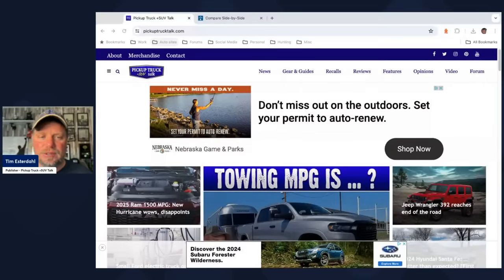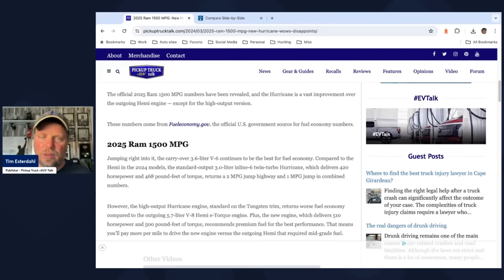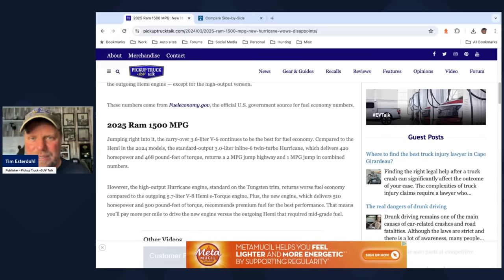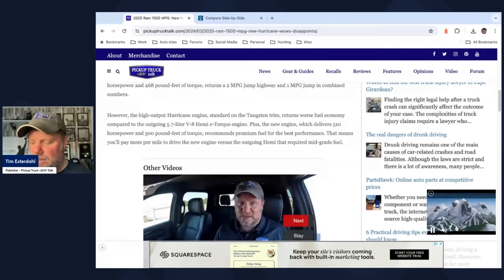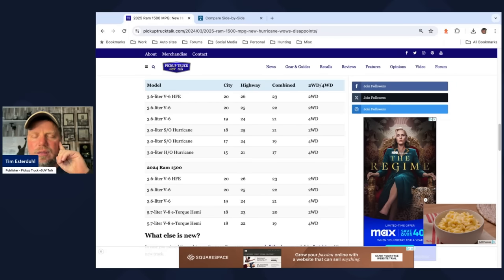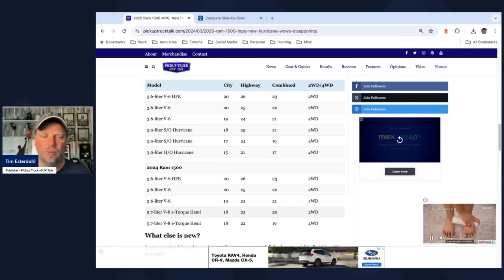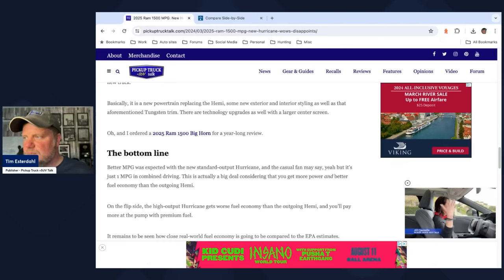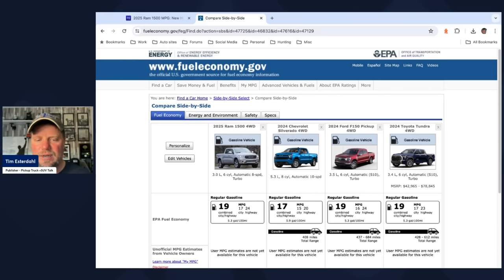2025 Ram 1500 MPG Numbers Plus Full-Size Truck MPG Comparison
The official 2025 Ram 1500 MPG numbers are out and the results are all over the board. If you are shopping for a new full-size truck and want to know MPG, this is the video for you.